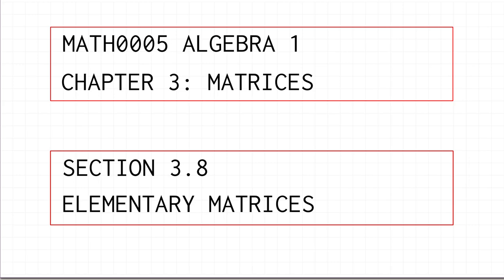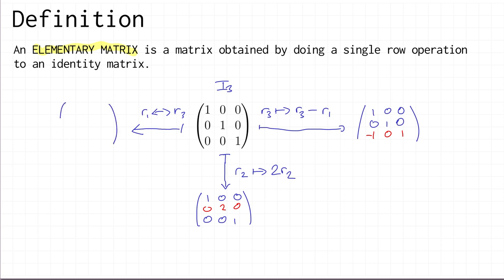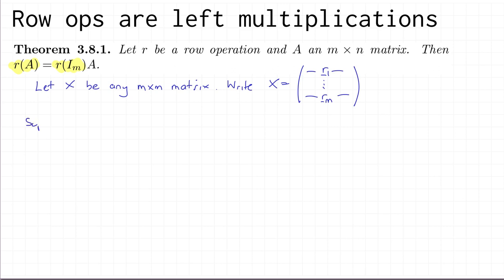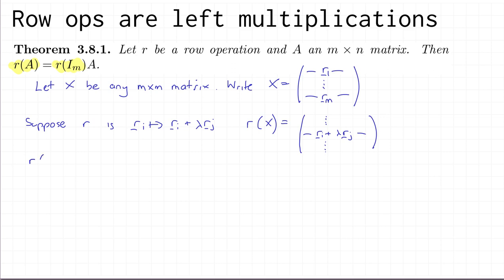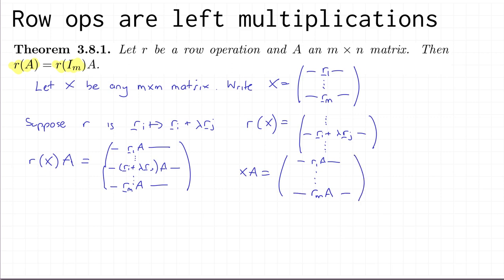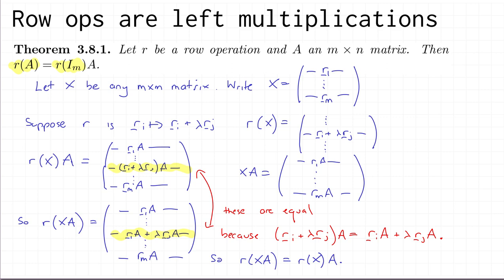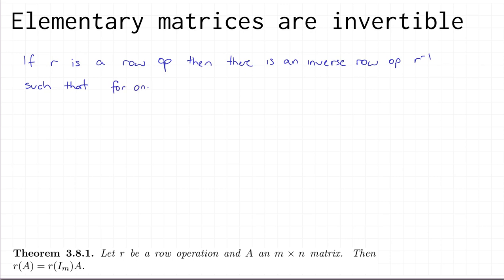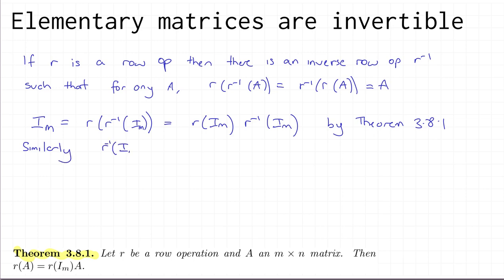3.8 elementary matrices